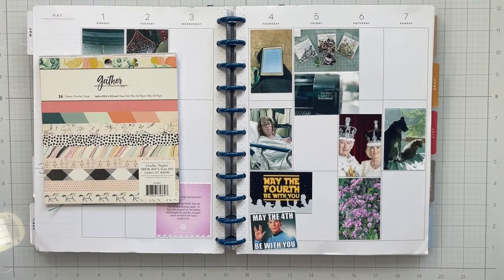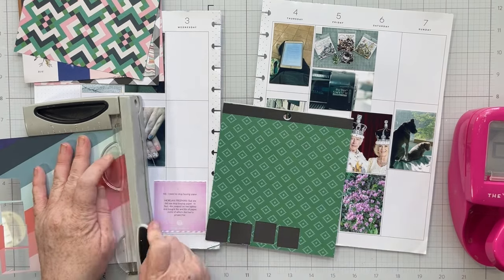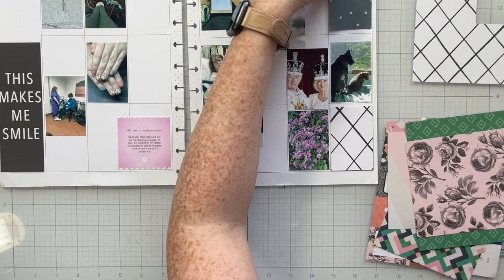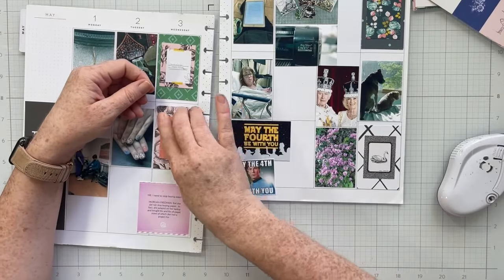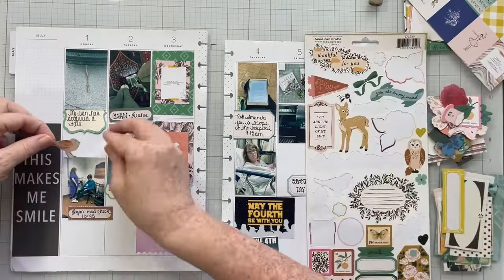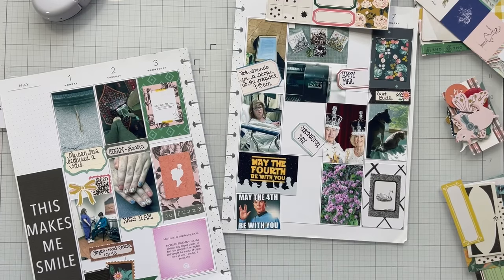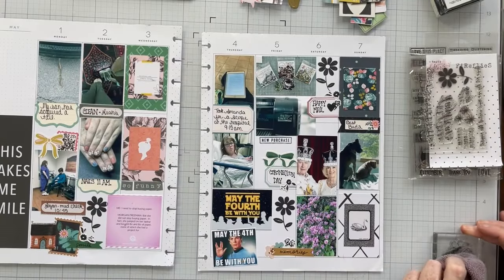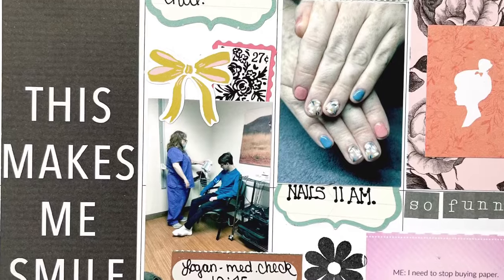6X6 Paper Pad Smash! Maggie Holmes Monday!